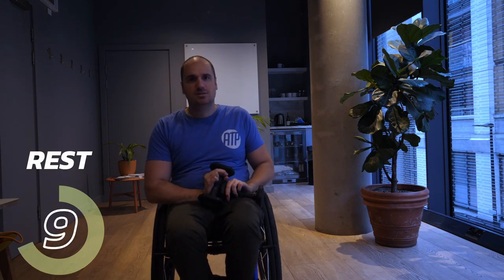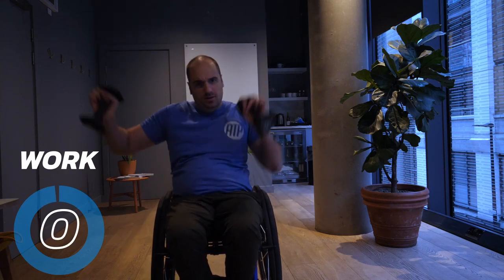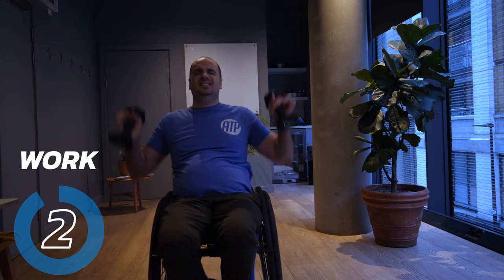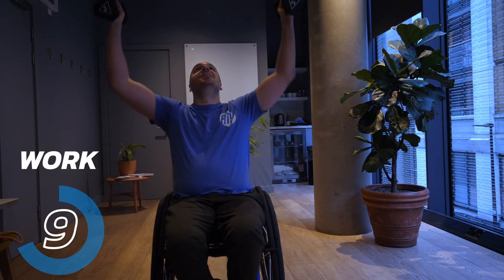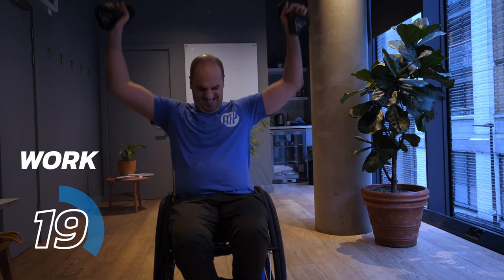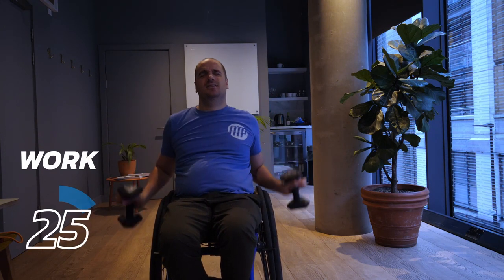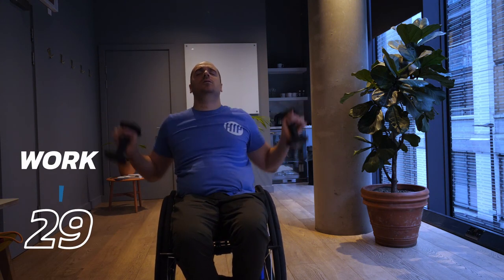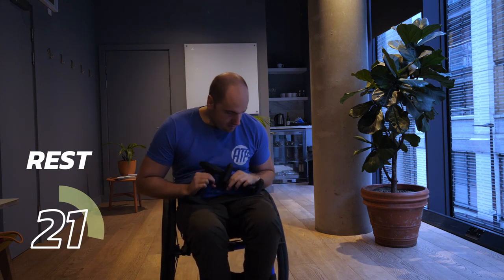30 min Wheelchair Dumbbell Workout 3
Check out this great wheelchair dumbbell workout adapted to most disabilities!

AND JOIN TODAY!

Ben Clark